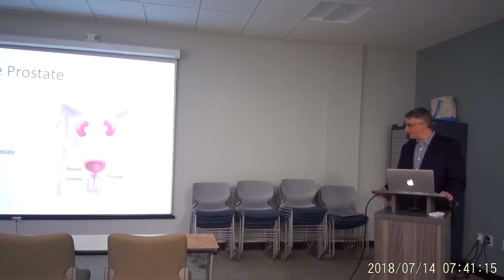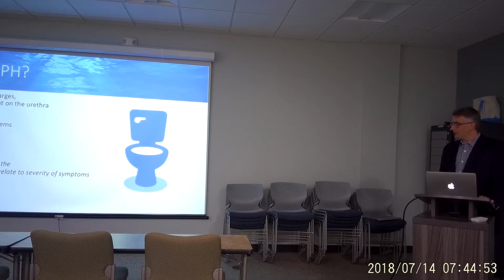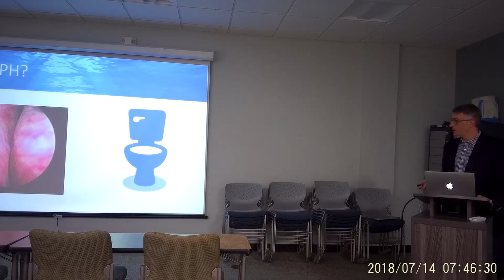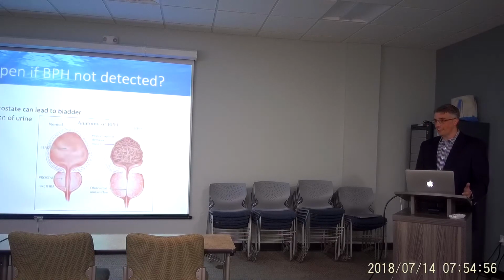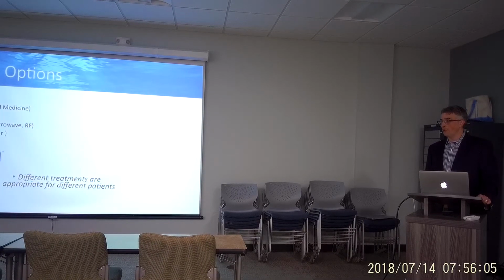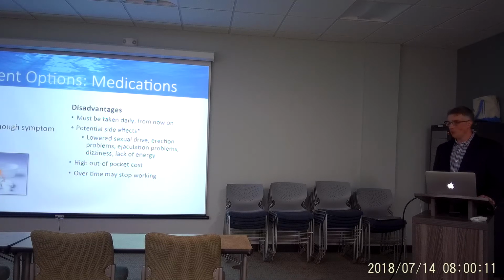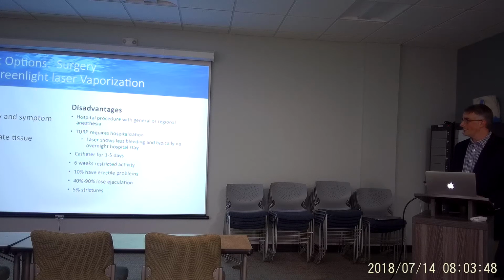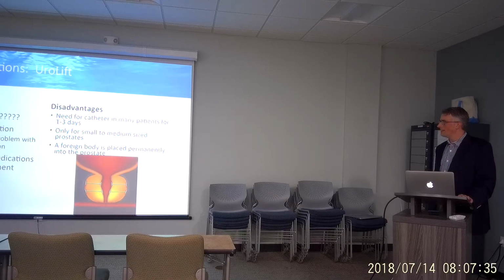Omni Lecture Series - David M. Hartke, MD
TPMG board certified urologist Dr. David Hartke discusses different treatment plans for enlarged prostate in men, including a new minimally invasive in-office procedure rezum therapy.